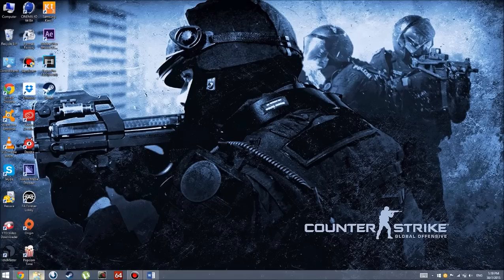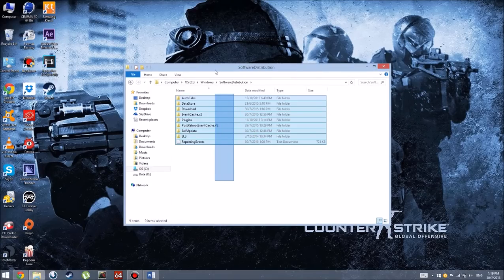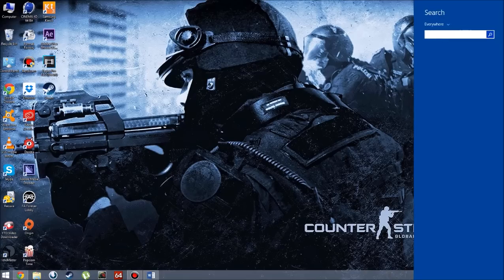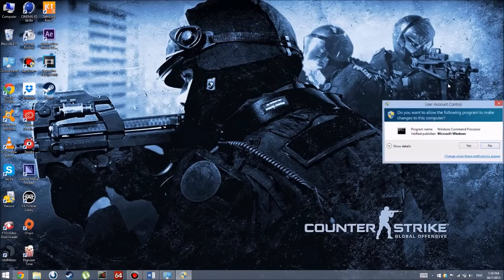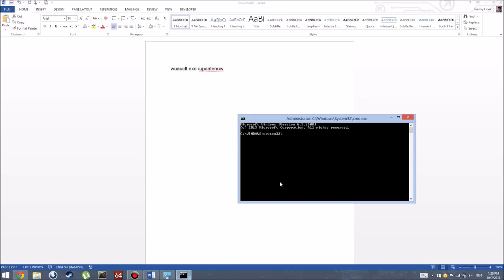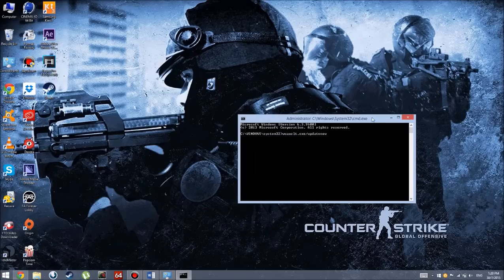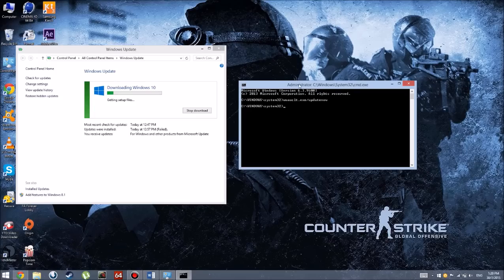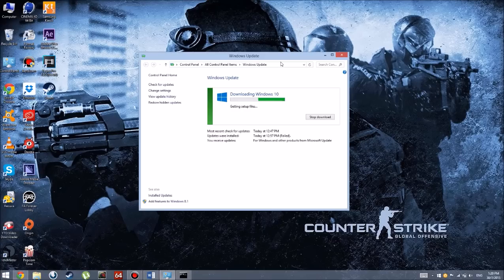Tutorial: How to Force Upgrade to Windows 10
In this tutorial, I am going to show you how to force upgrade to Windows 10 (From Win 7/8/8.1). If you are a bit impatient and can't wait to upgrade to Windows 10, then here are the steps to follow.

Pre-requisite:
1) Backup all important data.
2) Make sure your computer meets the minimum requirements for W10.

Steps:
1) Navigate to “C:\Windows\SoftwareDistribution\Download”
2) In Software Distribution folder, delete everything you can.
3) Now Search for Windows Update.
4) Then Search for Command Prompt, right click and run as admin.
5) In Command Prompt, type this command “wuauclt.exe /updatenow” [Don't hit Enter yet]
6) Back to Windows Update, click “Check for updates” on the left hand side.
7) While its checking for updates, change back to the Command Prompt and hit Enter.
8) Finally, you will notice that Windows is downloading Windows 10.